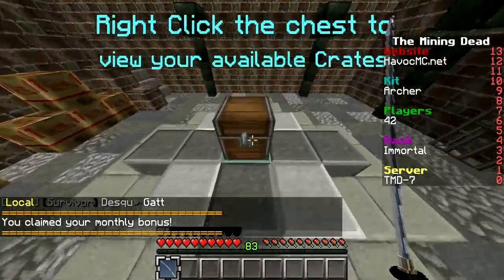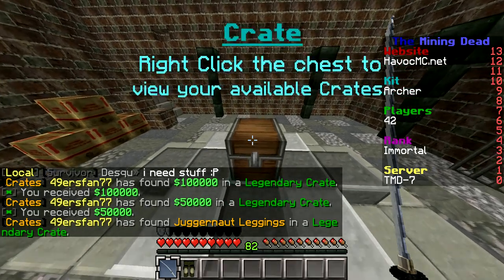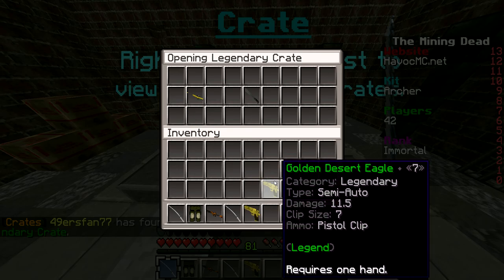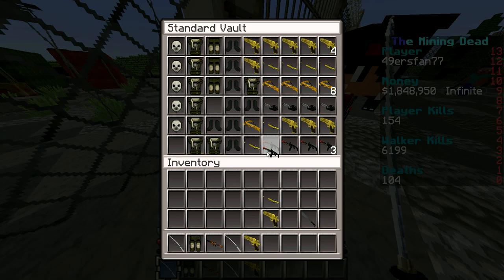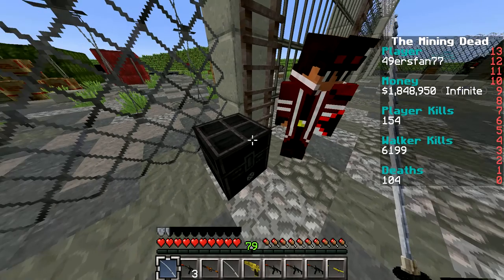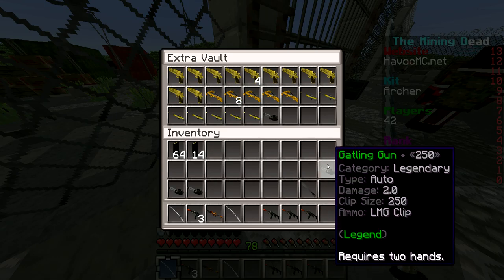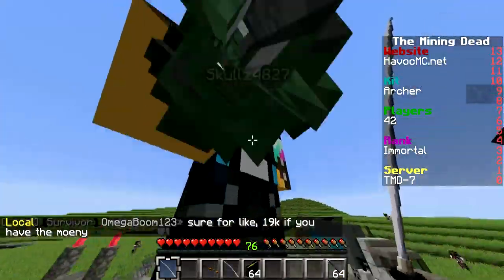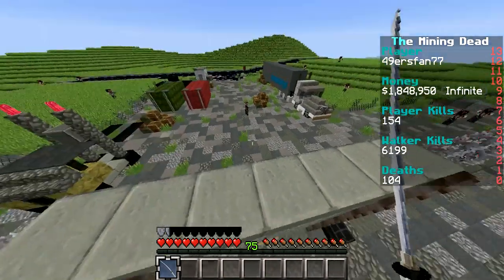The Mining Dead Crate Opening #16 3 Legendary Crates